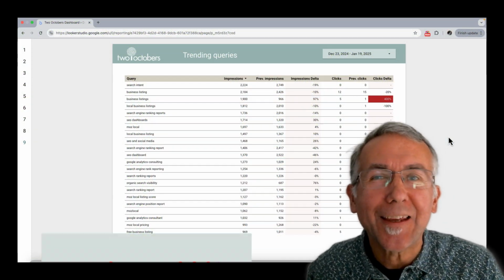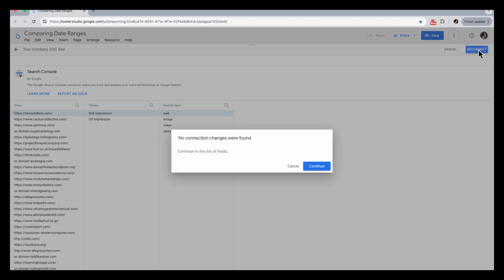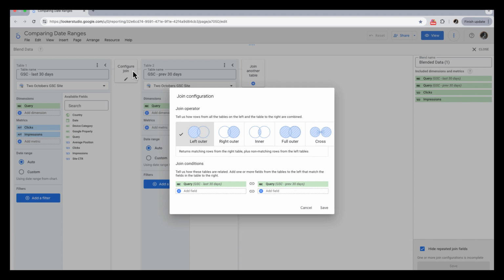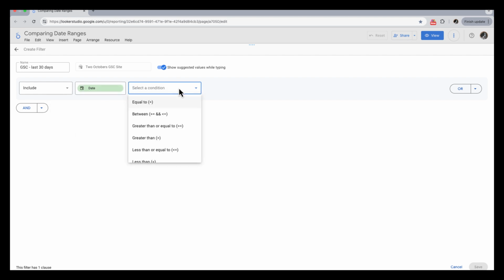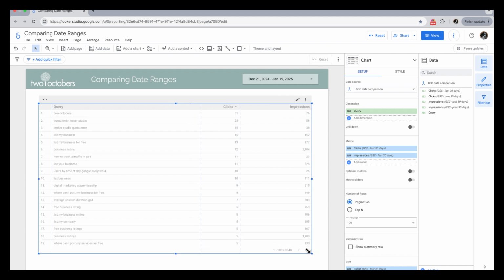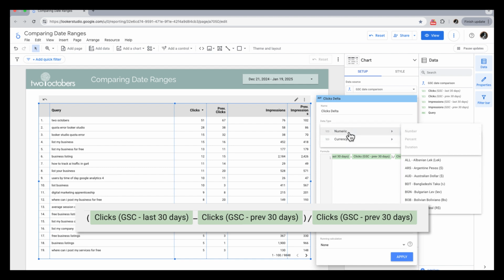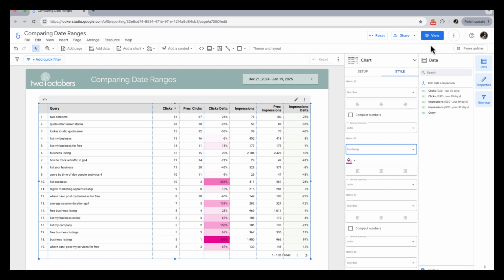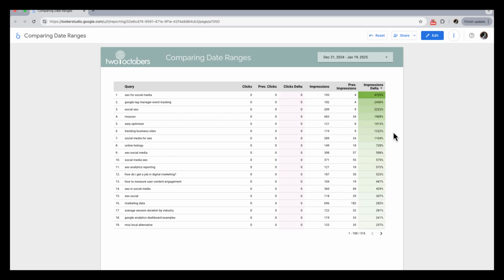Sortable Date Comparisons in Looker Studio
Looker Studio’s comparison date range columns are nice, but frustratingly not sortable. Learn how to create a table with sortable comparison columns, using Looker Studio's new feature (Dec 2024) allowing you to create filters with date conditionals. And it uses a blend, the secret to lots of cool things in Looker Studio reporting, calculated fields, and . This example uses Google Search Console as the data source, but the techniques can be used with any data source.

00:00 Change columns aren't sortable
01:06 Add data source & insert table
02:06 Create a data blend
05:42 Add comparison columns
09:30 Add a minimum value filter
10:10 The final table